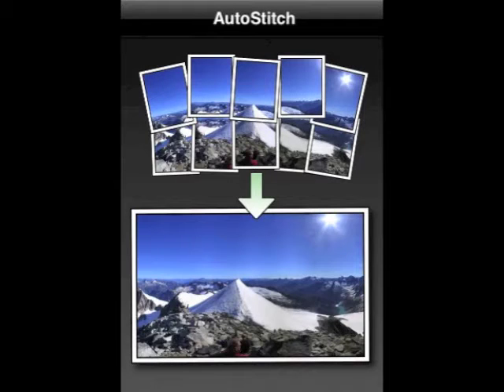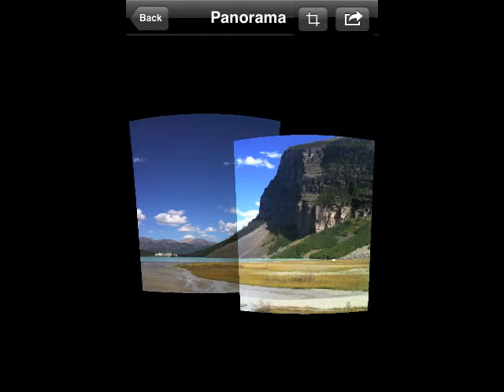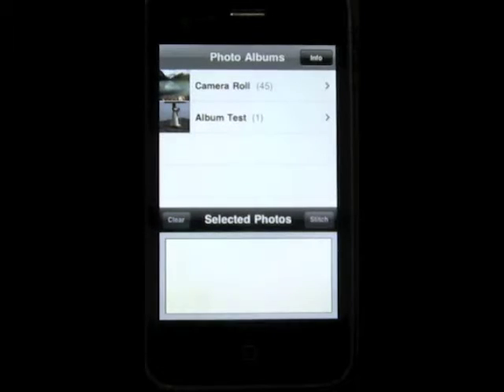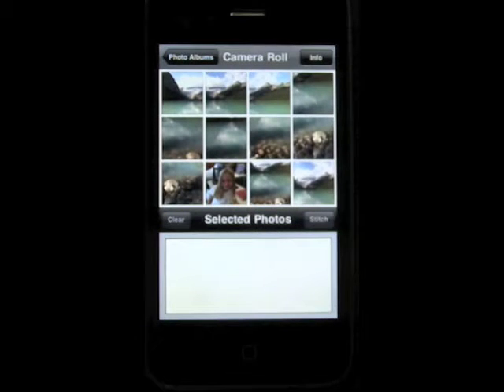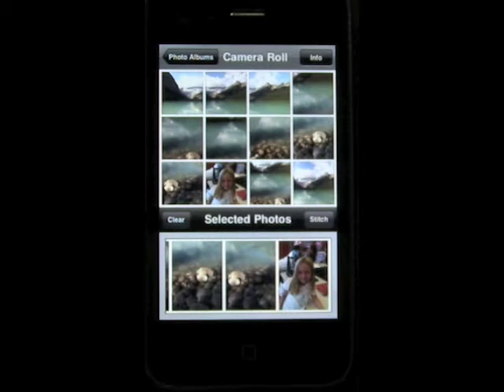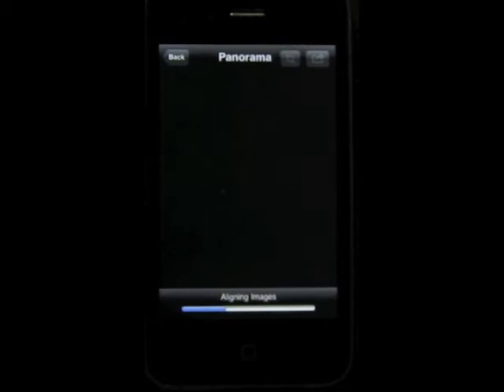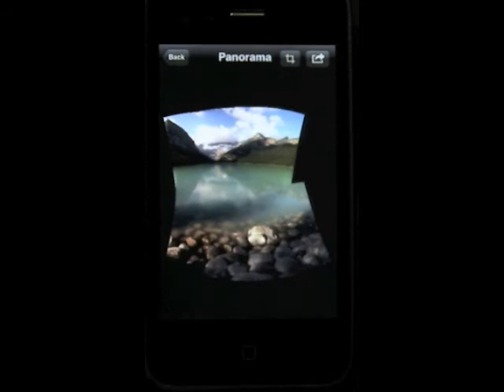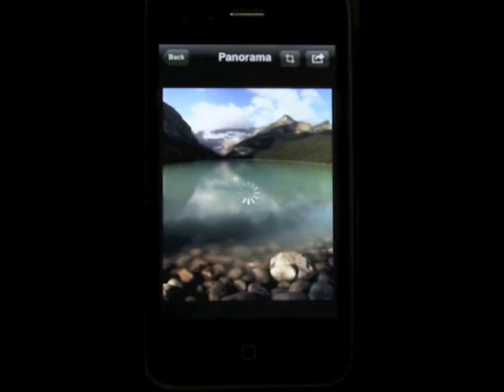Cloudburst Video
AutoStitch Panorama How-To Video